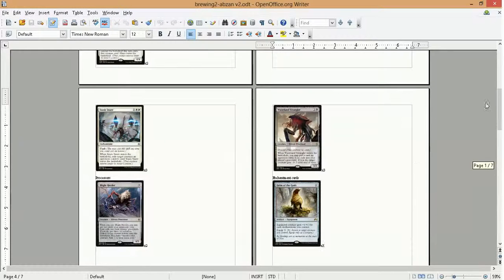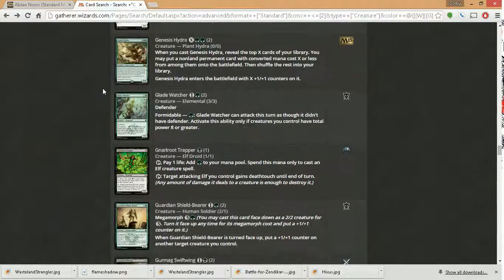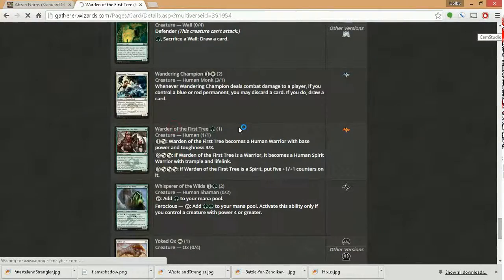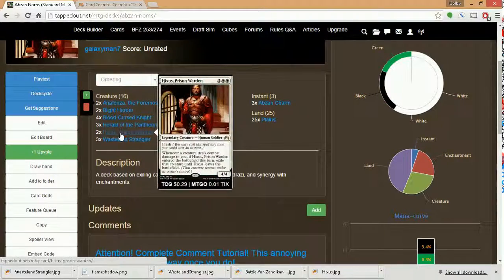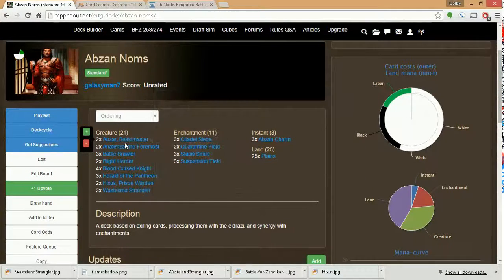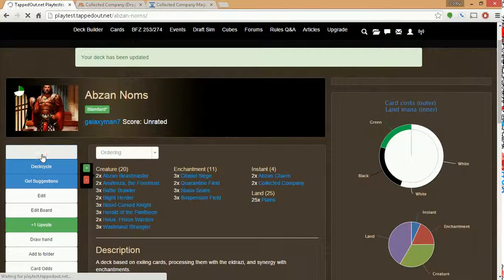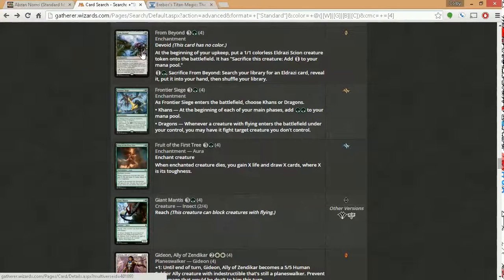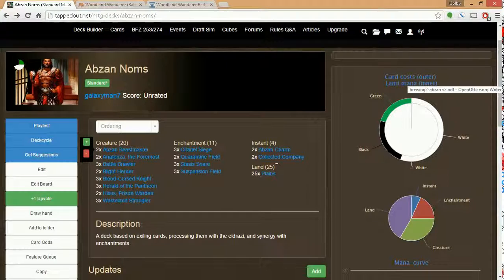Brewing Eldrazi Machine Gun #4 - Playtesting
Taking you through the process of brewing a deck!